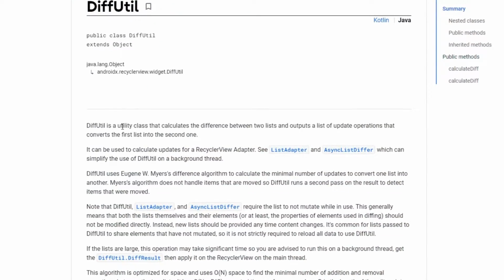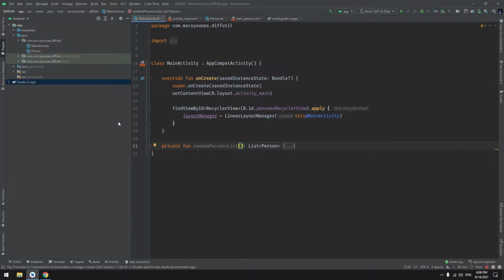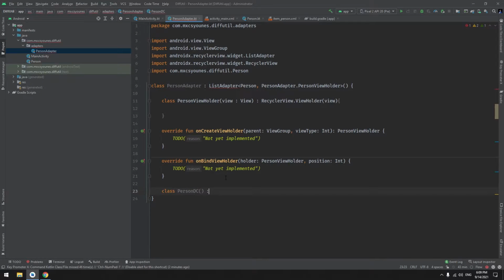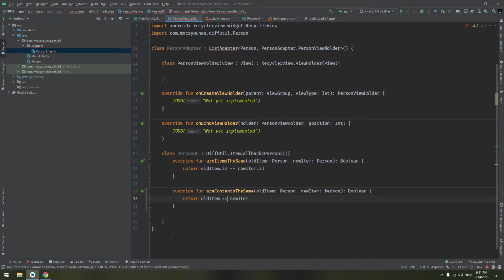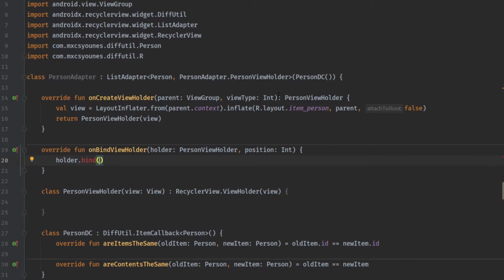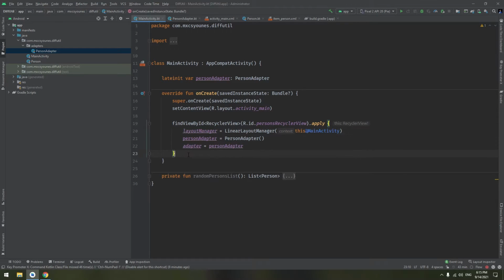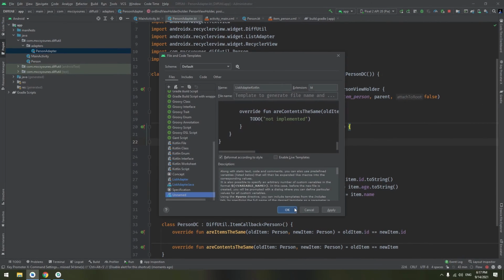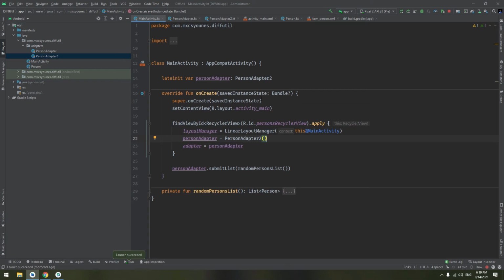Improve Recycler View with DiffUtil in Android!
In this video, we will cover DiffUtil, a helper class, and an incredibly simple way to drastically improve and optimize the performance of RecyclerView. It uses Eugene W. Myers's difference algorithm to calculate the minimal number of updates to convert one list into another.

⏰ Chapters:
0:00 - Intro
1:11 - Project Setup
2:38 - DiffUtil Implementation
9:56 - Adding RecyclerView
11:35 - Templates For DiffUtil Adapters